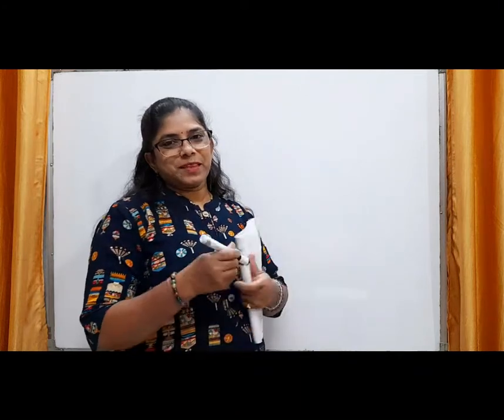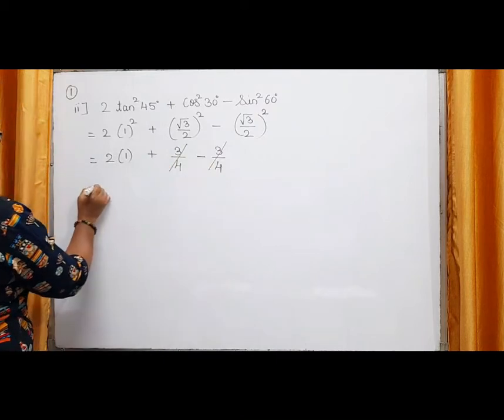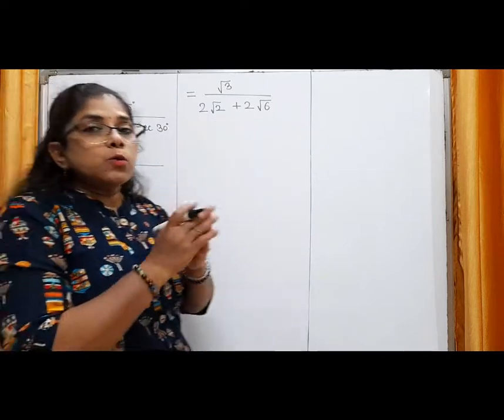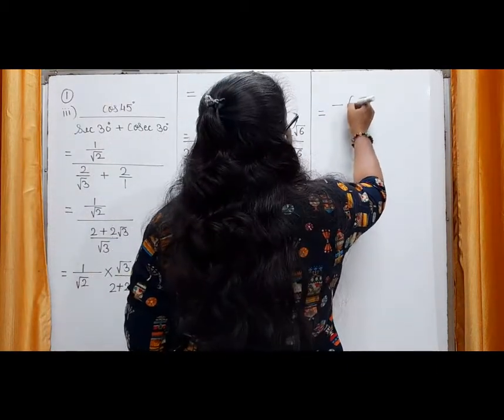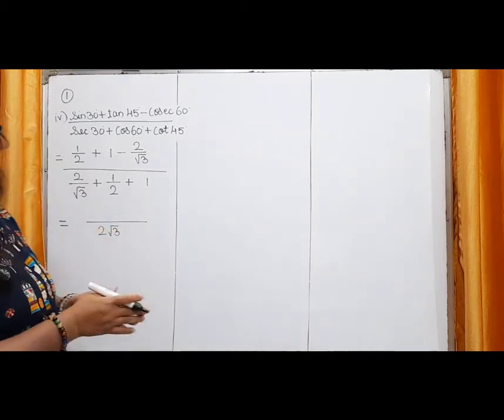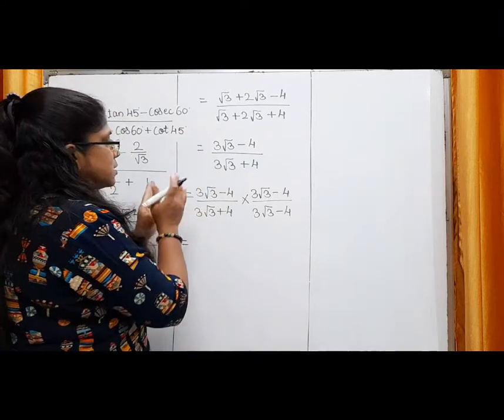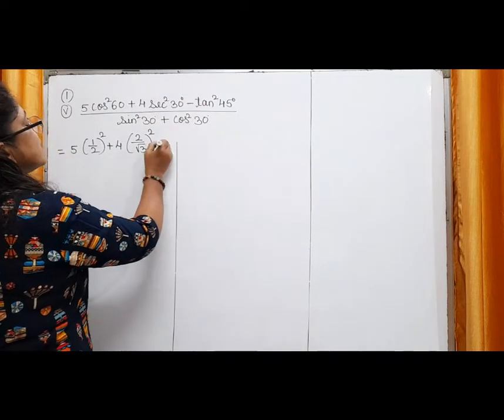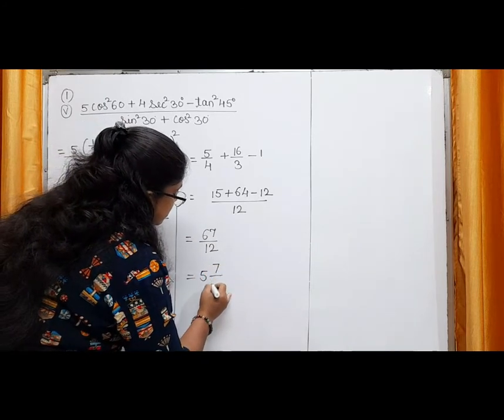TRIGONOMETRY (Ex. 11.2) Part 1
Trigonometry
Exercise 11.2 ( Q. 1 - 5 sums)